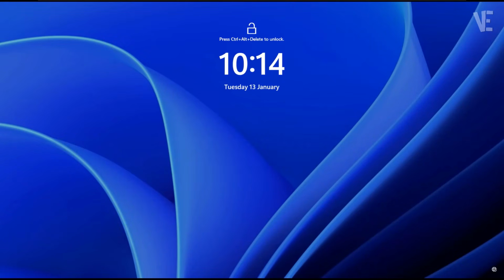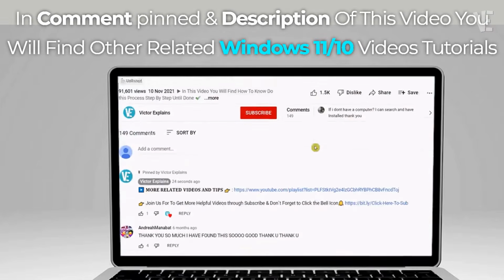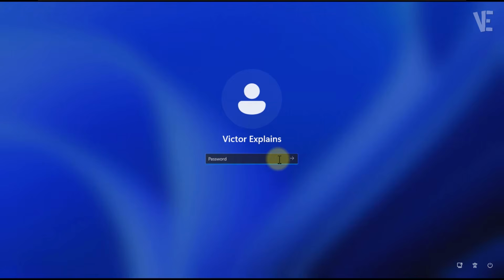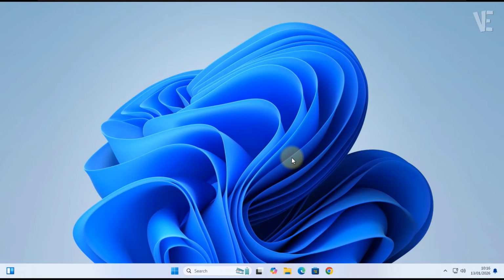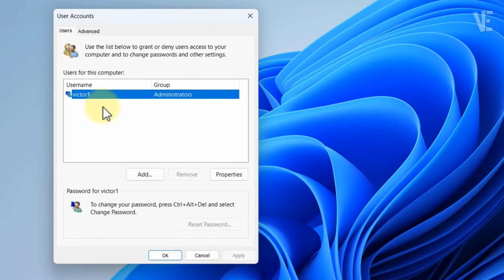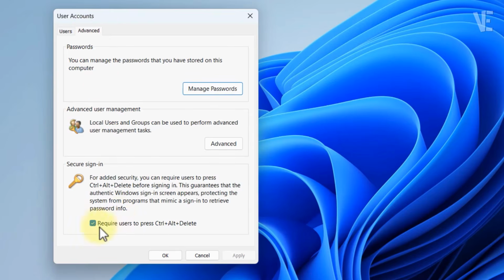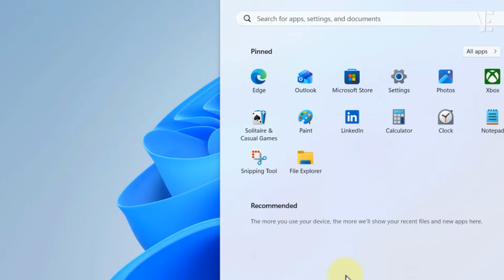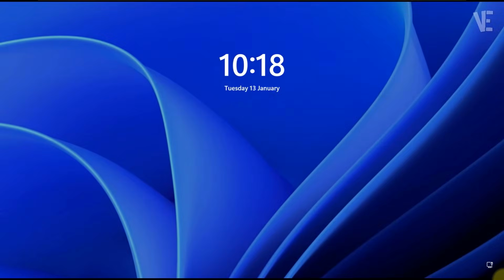How to Disable Ctrl + Alt + Delete Required at Login Screen on Windows 11, 10 , 8 , 7 & Server ✅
👉 In this video you’ll learn how to disable the Ctrl + Alt + Delete requirement on the Windows lock screen and restore the normal sign-in experience. If your PC, laptop, or server suddenly forces you to press Ctrl Alt Del before entering your password, PIN, or Windows Hello, this video will help you solve, fix, remove, and eliminate this behavior.

Many users experience this issue after a Windows Update, where the lock screen changes and requires Ctrl + Alt + Delete before login. This tutorial explains why it happens and shows working methods to disable or completely turn off CtrlAltDel, even when the option is grayed out or unavailable.

This guide is ideal for:

Home and professional users

IT administrators and system admins

Kiosk mode & restricted systems

PCs, laptops, desktops, and servers

Systems showing Administrator on the login screen

Environments where user switching must be disabled

Supported Windows Versions & Editions:

✔ All Windows 11 / 10 / 8 / 7 – All Editions
(Home, Pro, Enterprise, Education, Ultimate)

Windows Server 2012 / 2012 R2

Windows Server 2008 / 2008 R2

(Editions include: Standard, Datacenter, Essentials, Foundation, Enterprise, Web)

Supported Laptop & PC Brands:

HP, Dell, Lenovo, ASUS, Acer, MSI, Toshiba, Samsung, Sony, Microsoft Surface, Alienware, Razer, Huawei, Gigabyte

⏱ Timestamps / Chapters
0:00 – Intro
0:10 - how to disable the Ctrl + Alt + Delete to Unlock requirement on the Windows 11/10/8/7 lock screen
1:08 - More Suggested Videos